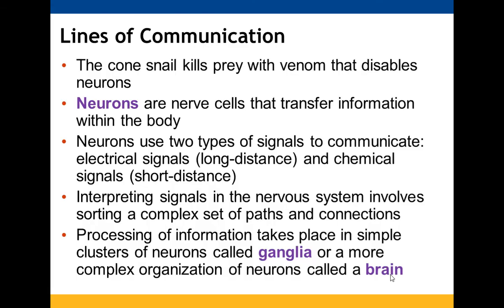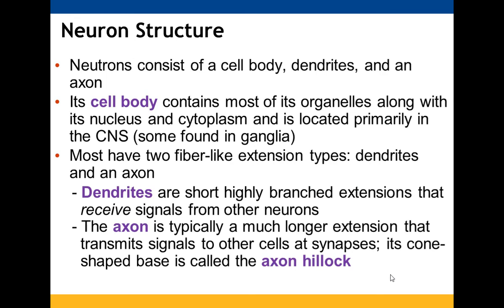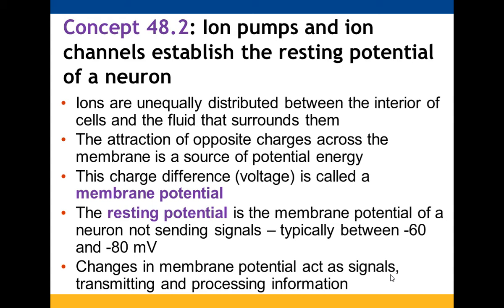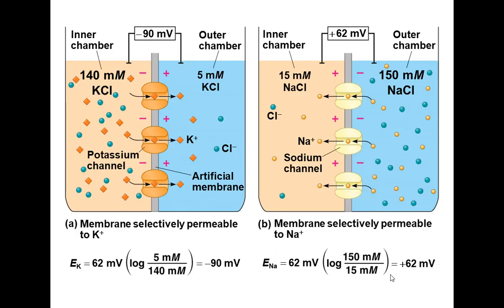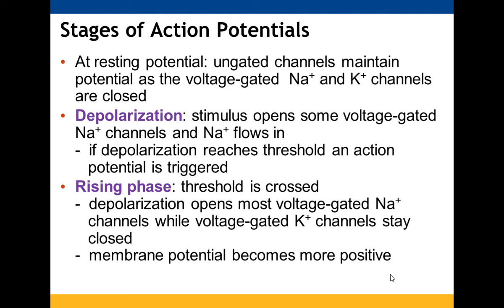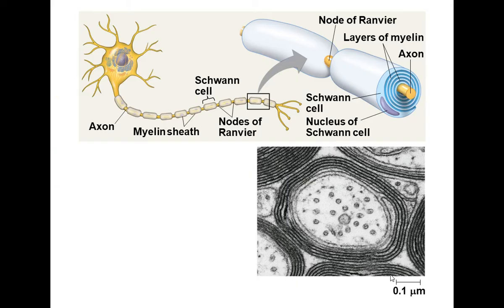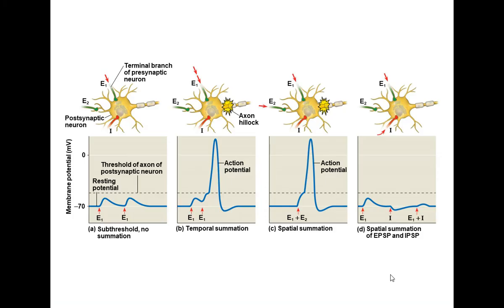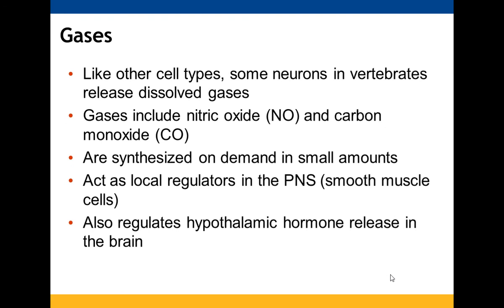Chapter 48 Neurons, Synapses, and Signaling